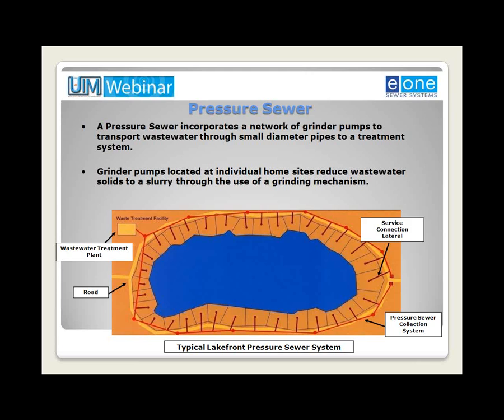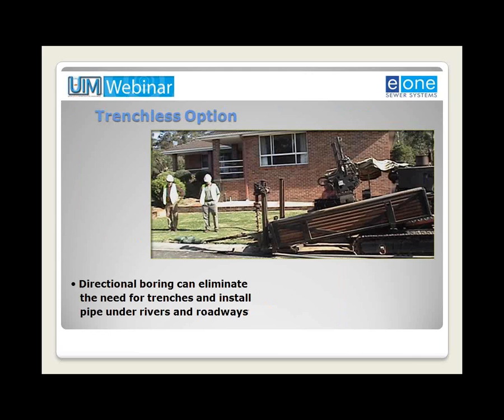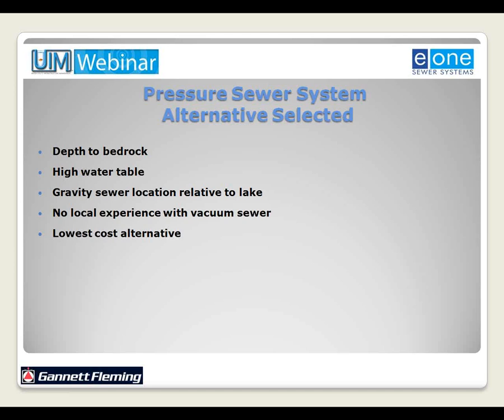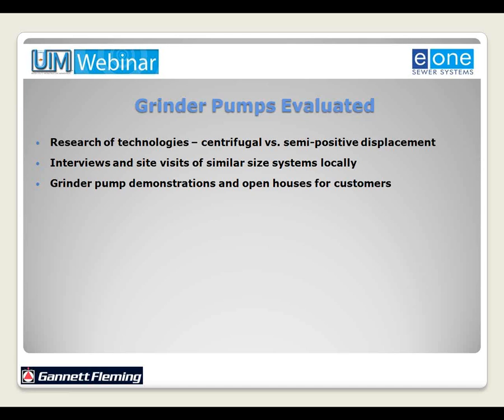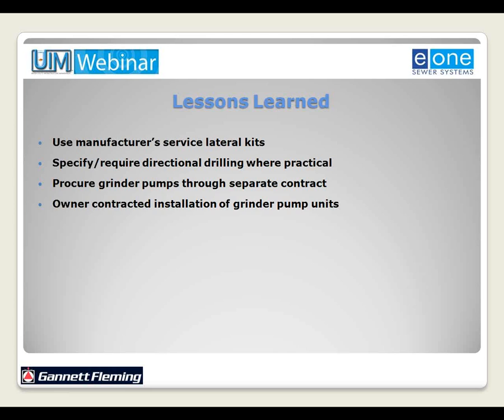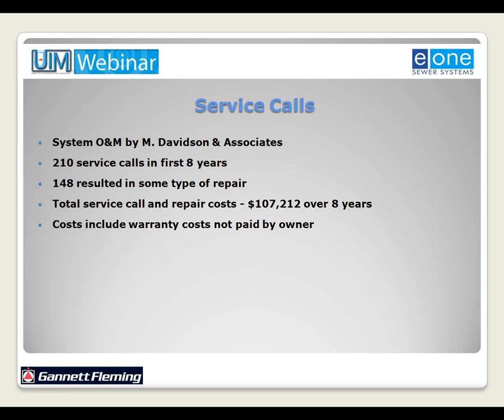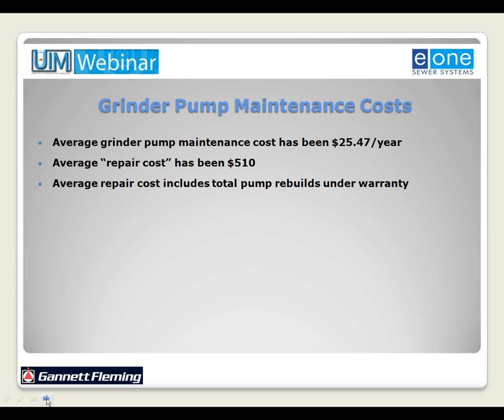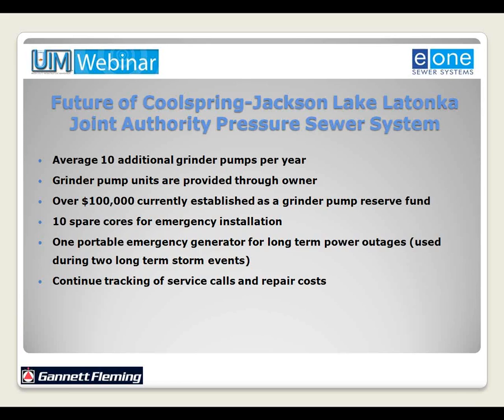E/One Sewers webinar: Evaluating and Deploying a Pressure Sewer System